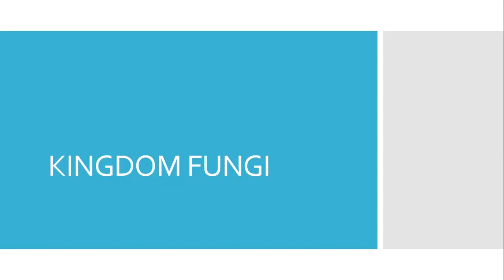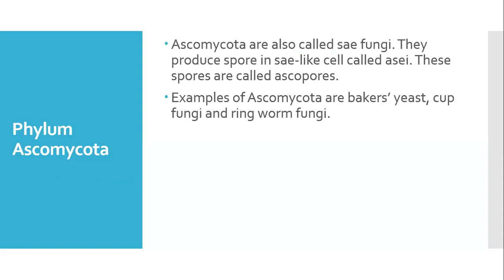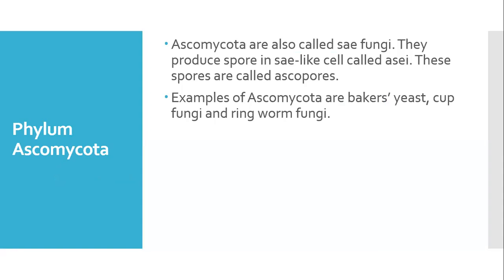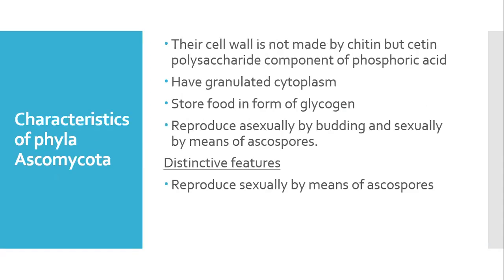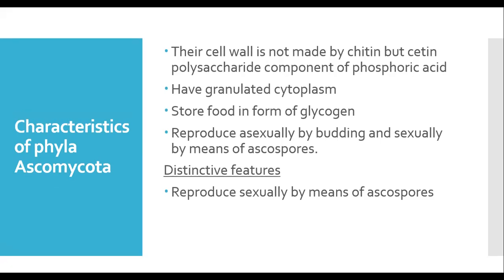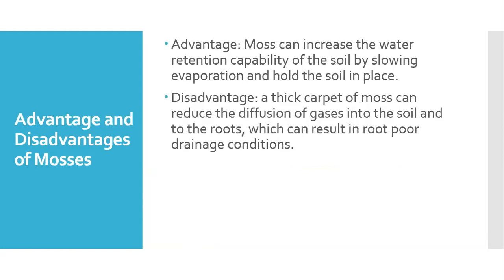Kingdom Fungi | Phylum Ascomycota & Phylum Bryophyta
In this video, I further discuss the two of the phyla of kingdom fungi
 which are phylum Ascomycota and Phylum Bryophyta ; their characteristics
of organisms found in these phyla , their advantages and disadvantages.